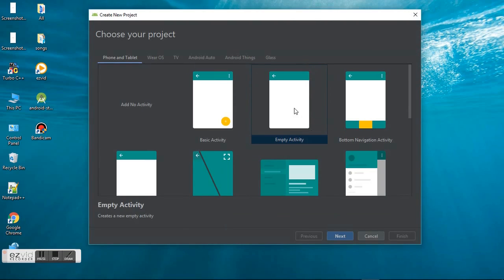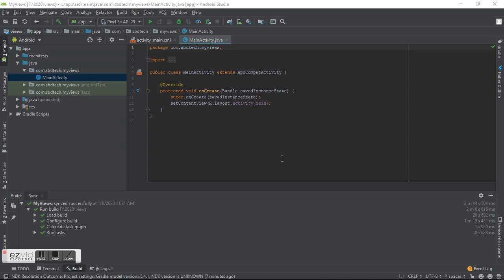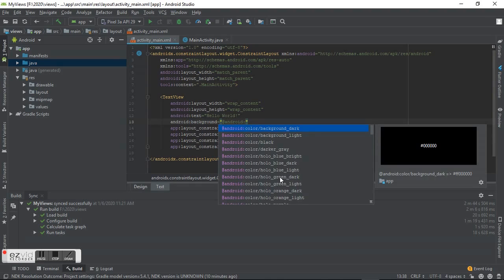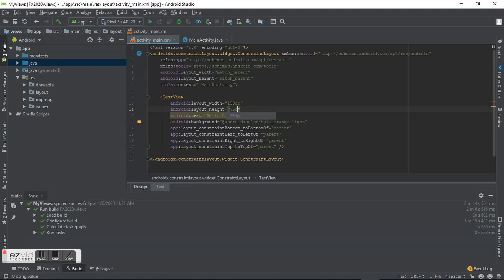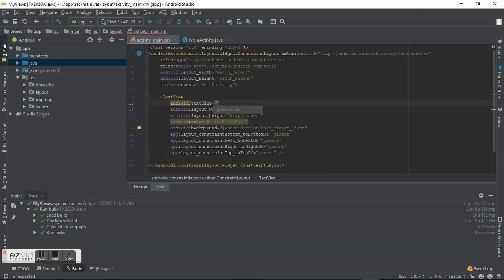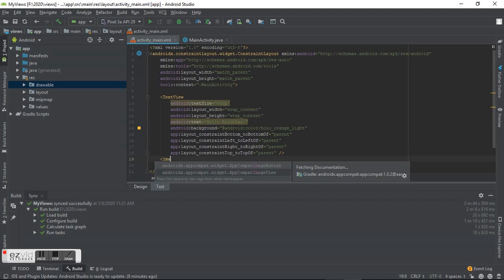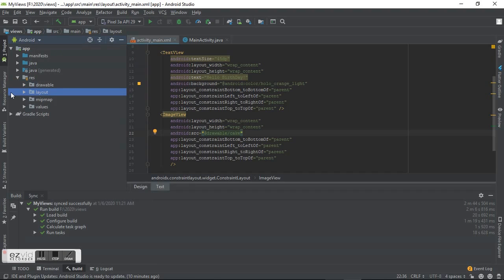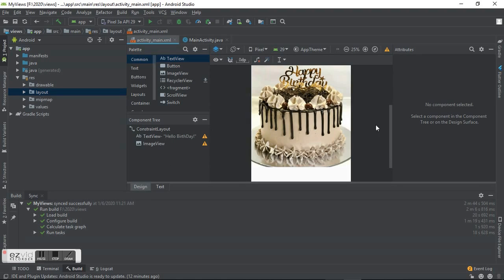Programming Corner-Android App Development For Beginners.Explaining in Simple Manner."Android Views"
Single Platform for Learning Computer related programs for C,C++
DataStructure,Java.Also discussing new tachnologies like app development,flutter,new development tools,etc.
The  Idea is to Provide the subscribers easy way of coding  Programs.
Discussing simple programs for students.